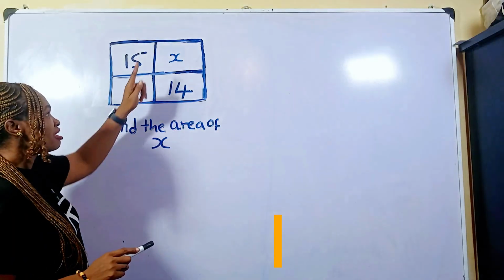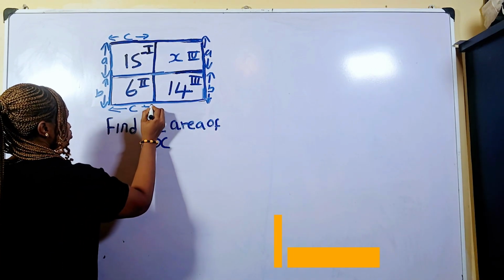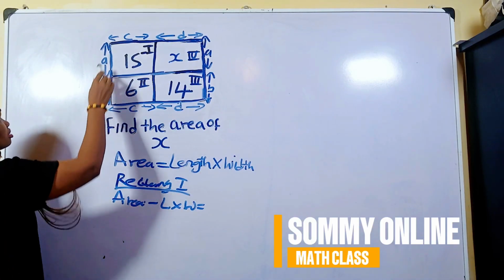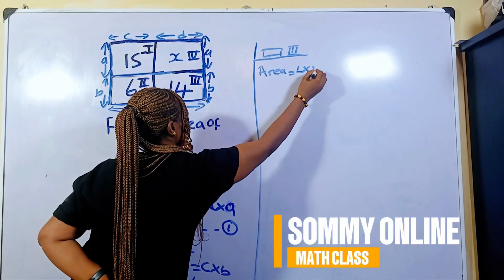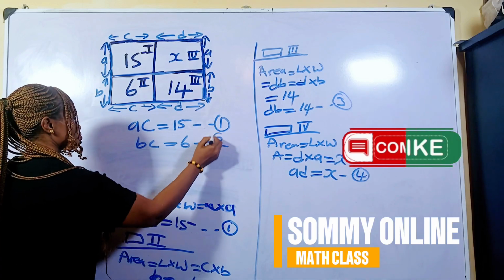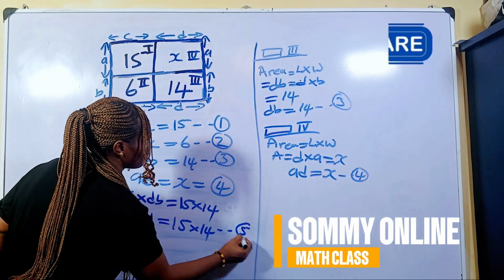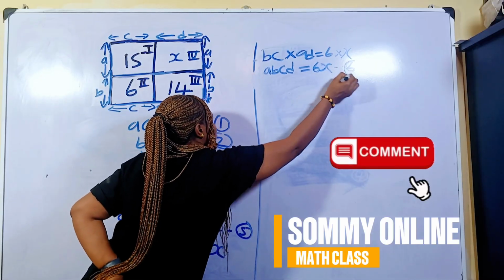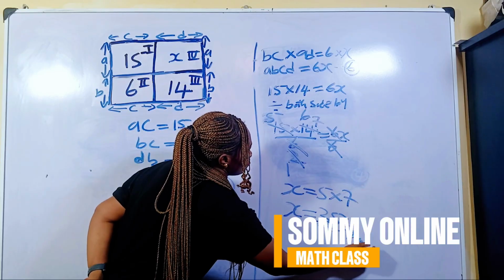99% Get This Wrong! 😱 Find the Area of X (Math Puzzle Explained)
Are you ready to test your brain? 🧠🔥

In this video, we break down a tricky math puzzle that challenges you to find the area of X using simple logic and smart thinking!
Most students struggle with questions like this—not because it’s hard, but because they miss the hidden pattern 😲

👉 In this video, you will learn:

The simple trick to solve area puzzles fast.

How to think like a math genius. and

Step-by-step explanation anyone can understand

Also a  powerful shortcut to improve your math skills.
💡 Whether you're a student, teacher, or math lover, this will boost your confidence instantly!